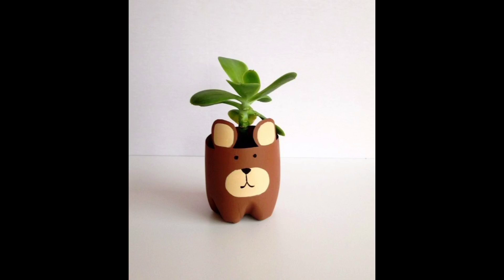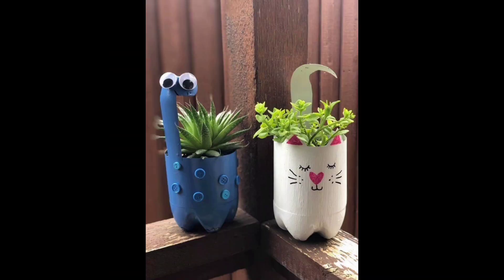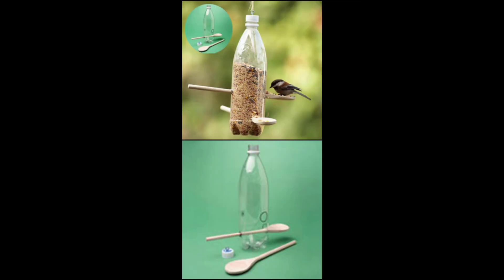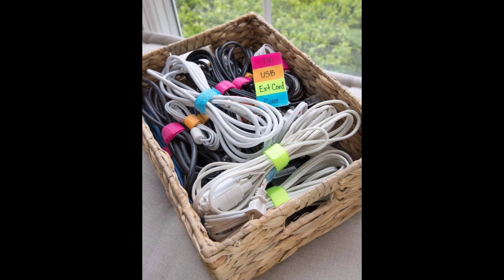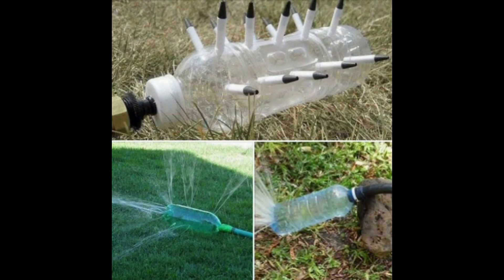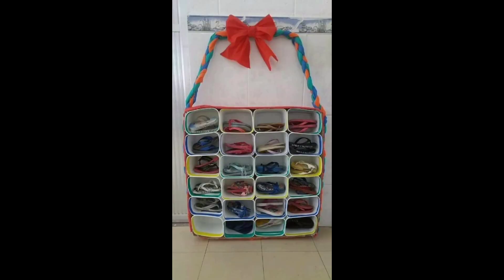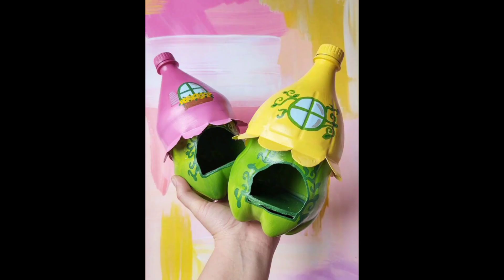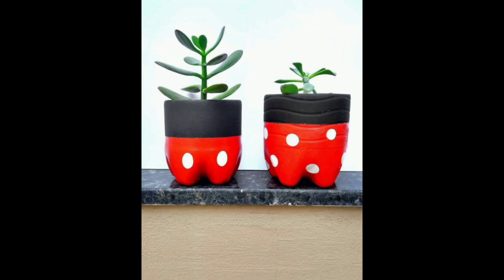5 Simple DIY Ideas with Plastic Bottles for Creative Home Projects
5 Simple DIY Ideas with Plastic Bottles for Creative Home Projects
Discover the joy of DIY with these 5 easy and practical ideas using plastic bottles. From quirky planters to backyard bird feeders, repurpose bottles for a tidy workspace, refreshing garden sprinklers, and a clever shoe rack revamp. Unleash your creativity with sustainable projects today!